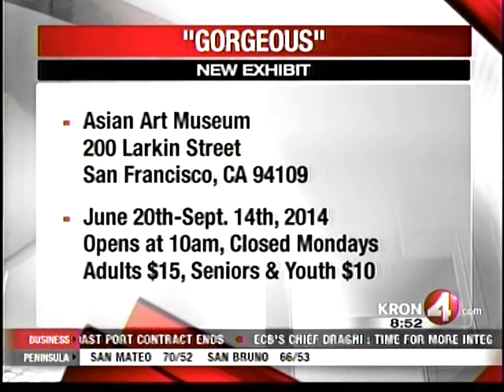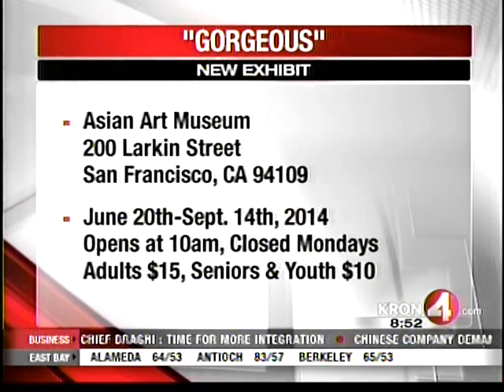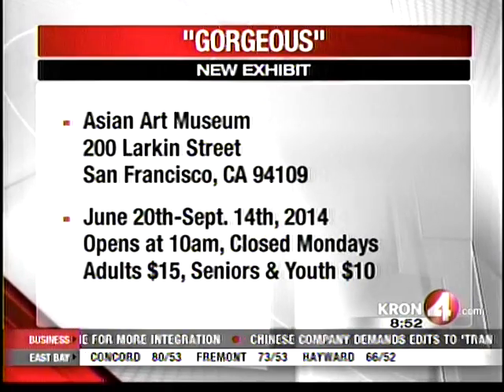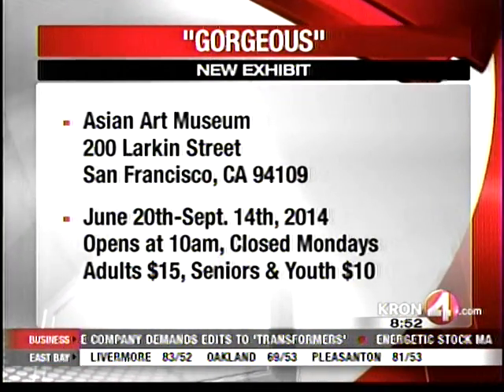New Exhibit 'Gorgeous' Now On Display At The Asian Art Museum